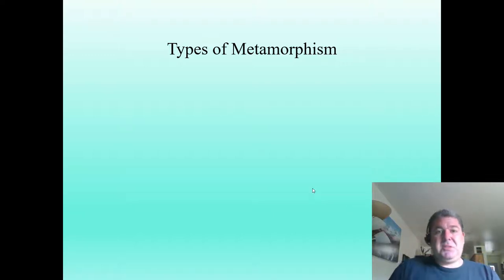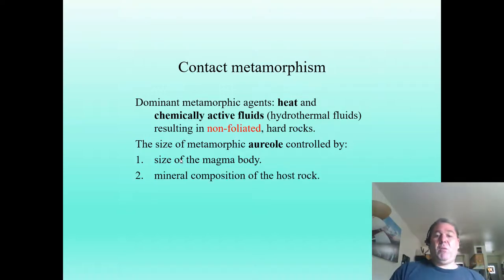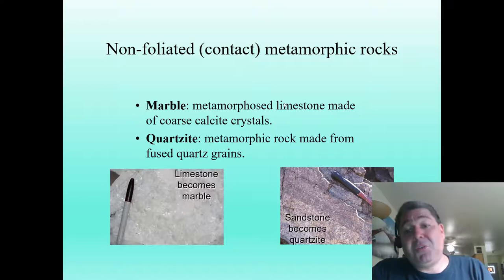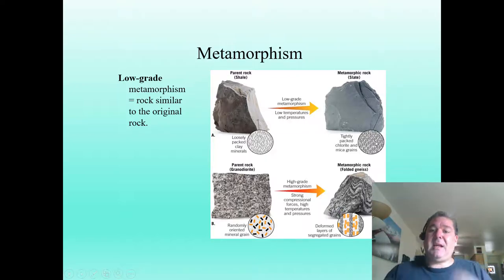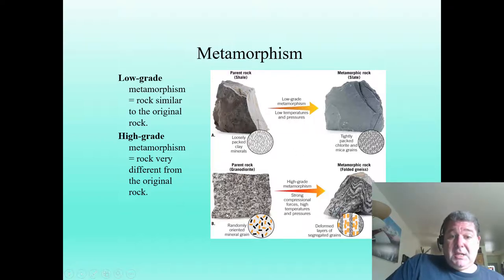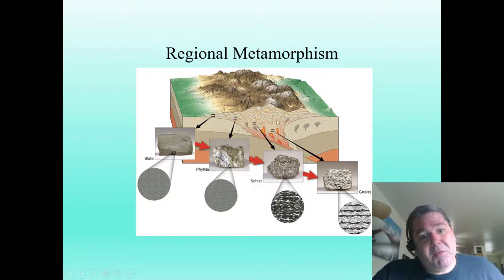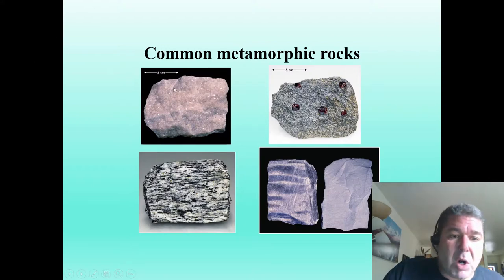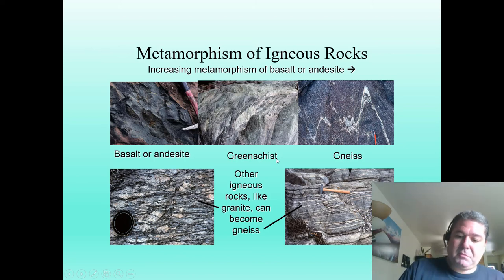Types of Metamoprhism